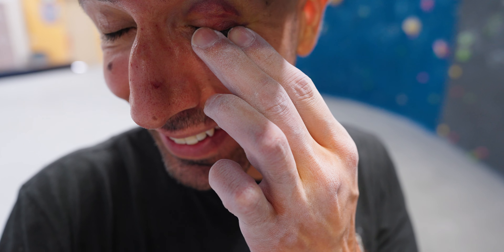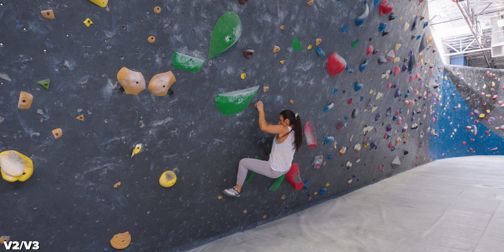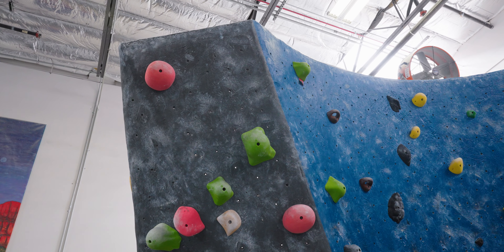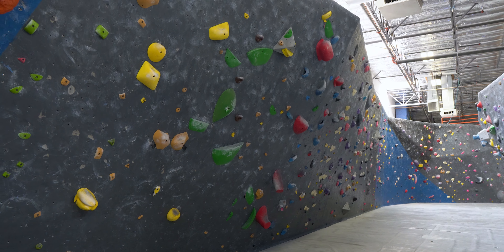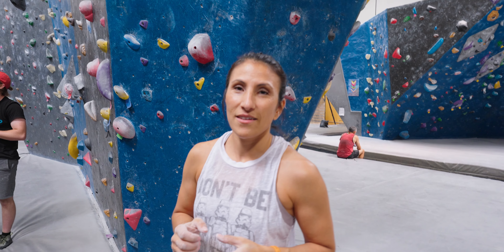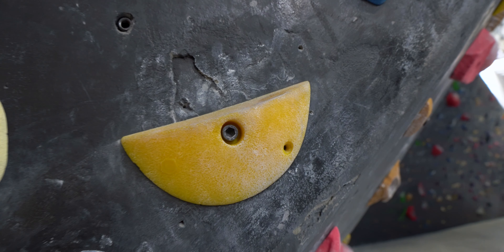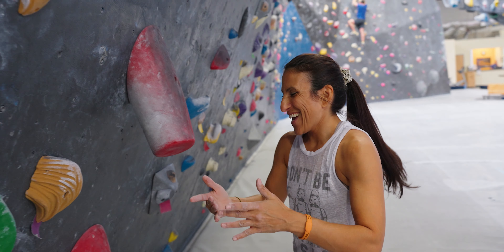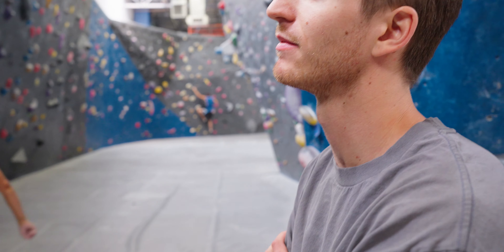I injured my eye - Bouldering Midweek Vlog feat. Dom - Refuge Climb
This week we have a fresh new set in the Scoop! There's an amazing V3/V4 by Dom, a bangin' V5/V6 by Justin, and a killer V7/V8 by Lily!

Clickbait: Here's how I really injured my eye. It's Sunday night. I'm chillin', 10 mins before lights out. You know, browsing the gram, responding to all my fans. Our big boy Gronk is eating a bedtime treat on the bed, when his brother Brewski, jumps up on the bed behind him, sneak attack. Gronk panics, and flies claws first into my face and chest! Luckily, I had glasses on, otherwise I'd have four gnarly claw marks on my face!

0:00 Intro
1:00 Mindy V2/V3
3:00 Dom's V3/V4
5:51 Justin's V5/V6
7:34 Back to Mindy
8:50 Yellow V5/V6
11:17 Mindy Send Go
12:05 Lily V7/V8

Links to my gear:
Main camera
Secondary Camera
Favorite Lens
2nd favorite
3rd favorite
Wireless Mic
Small Gimbal
Favorite Tripod
Carbon Fiber Monopod